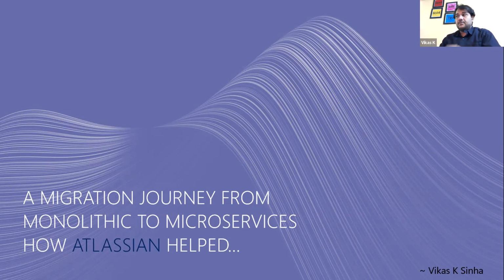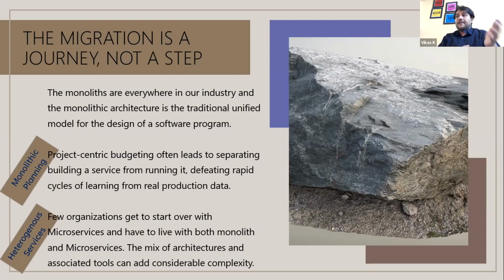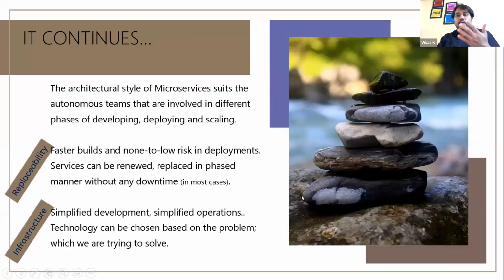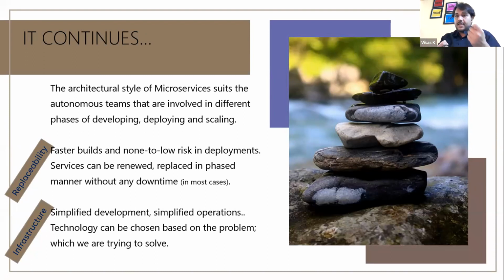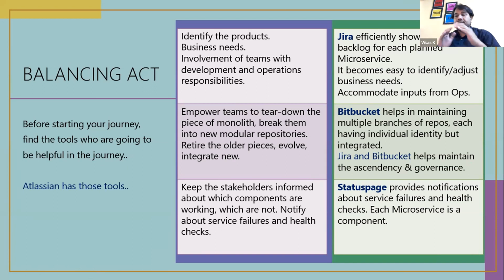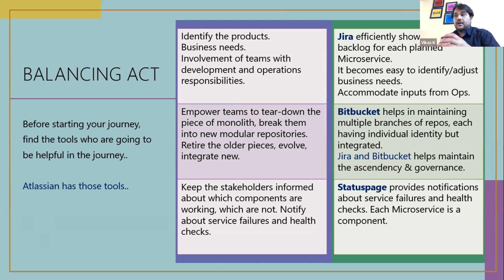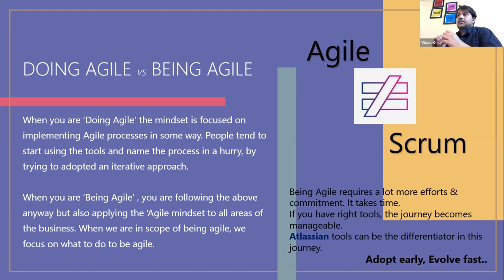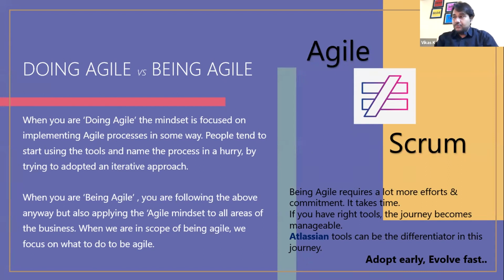Atlassian Jaipur Co-Community Event March 2022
Event - Atlassian Jaipur Chapter Co-Community
Date - March 12, 2022

Agenda 1 - How Atlassian tool suite helped in migrating from monolithic to micro-service.

Speaker - Vikas Sinha, Group Lead, Concentrix

Migration is the journey of a lifetime, and the right tool will keep you on track.
How a useful tool can change your mindset on this migration.
It's not doing agile; it's being agile that matters.
Agenda 2 - Panel Discussion on the Common Pitfalls of using Atlassian Tool Suits

Panel Members - Yogesh Vats, Priyanka Gupta and Siddharth Pareek

Atlassian tools appear to be a one-stop-shop for all of a team's needs. It does, however, appear to be too good to be true, doesn't it? Atlassian cooperation, like everything else in life, has its drawbacks. Let's hear from the panel members
the most prevalent reasons why this tool suite can be irritating, try to understand where the dissatisfaction originates from, and consider how to turn it into a lifelong love affair.